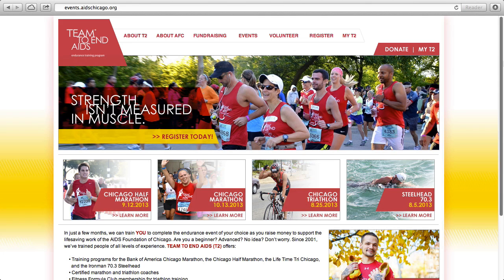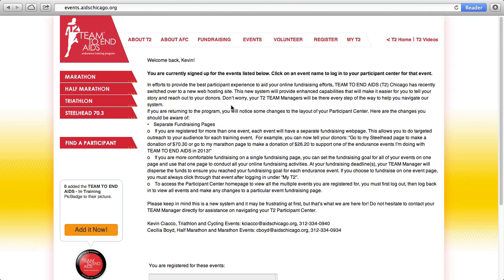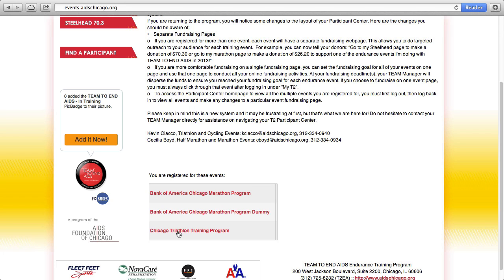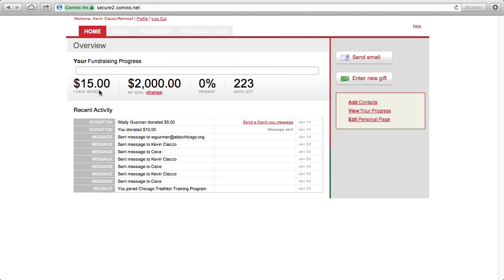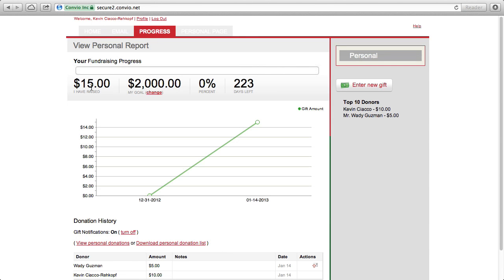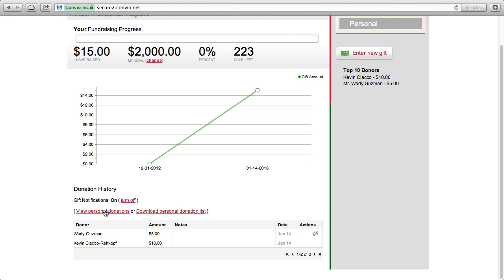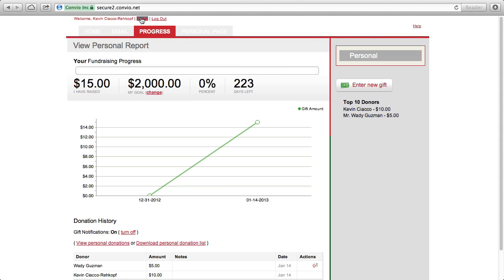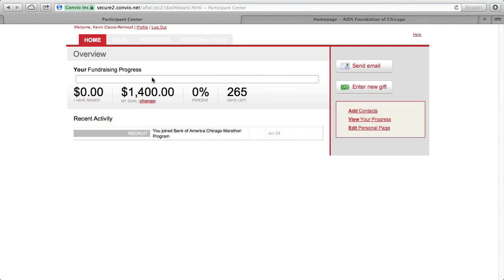MyT2 Dashboard Training